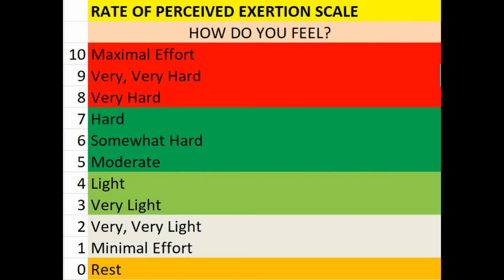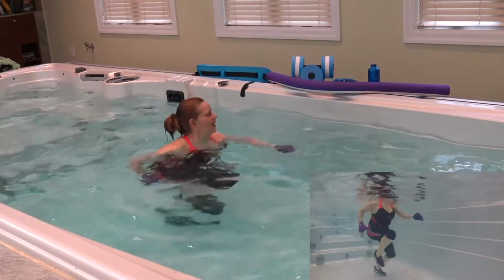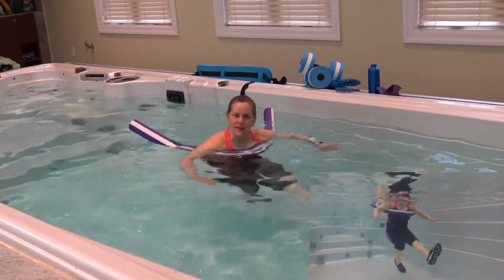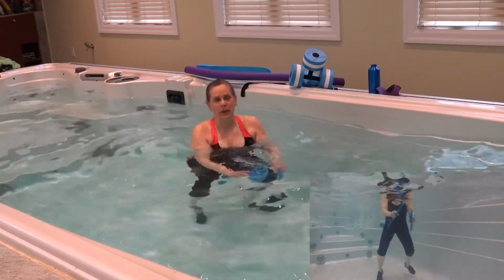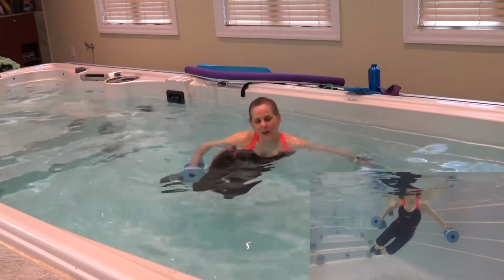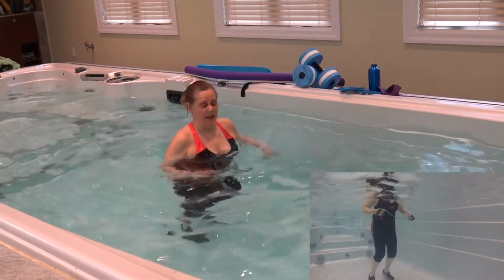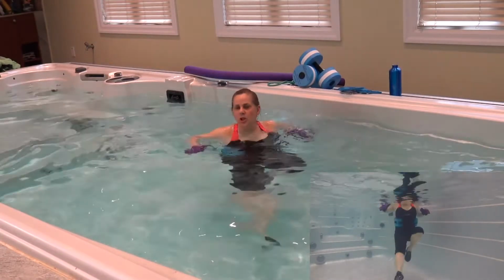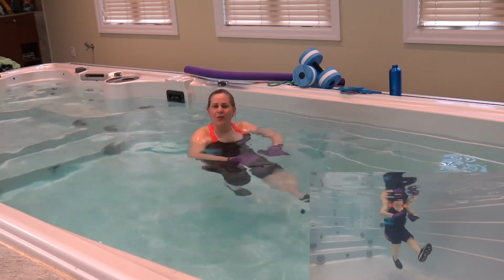Aqua Fitness Workouts - Easy to create gym in your pool.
Using the WaterART Gym kit - review how water equipment will help you to tone and sculpt a better body. Everyone may benefit with water exercise.